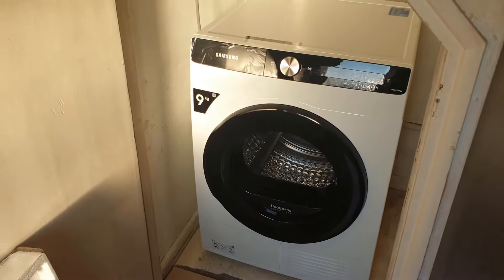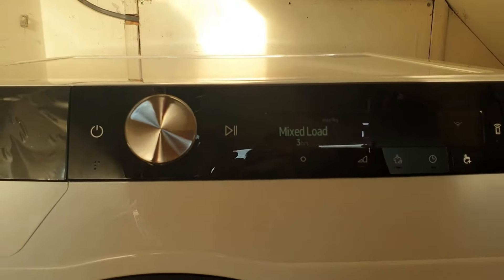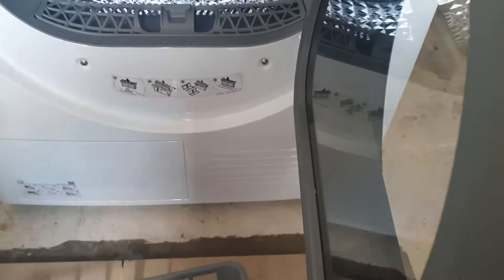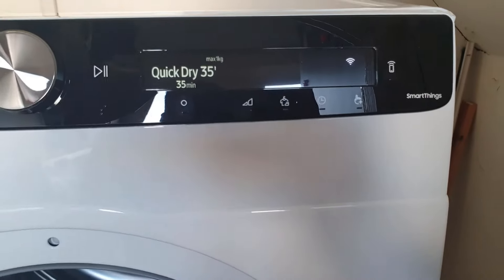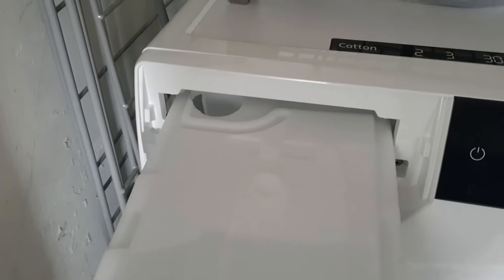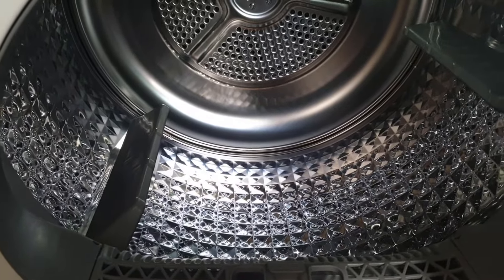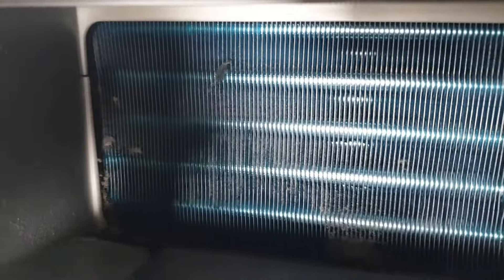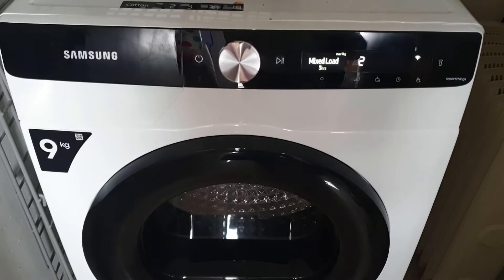Samsung A+++ Series 5+ Heat Pump Tumble Dryer with OptimalDry DV90T5240AE 9kg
UPDATE: I used an energy monitor and this is what I got. Max Watts was under 390W but it does Fluctuate a lot, however it used 6.1kwh in total for one full load of drying. If I am right my rate for Electricity is 14.3976KWH. THE TOTAL FOR ONE DRYING 87.8pence. I used the Mix load drying 3 hours drying time.
Let us know what others got.

Dry efficiently and gently
A+++ Energy Efficiency with Heat Pump Technology
Our Heat Pump Technology is the way forward for drying your laundry more efficiently. By reheating the air in the drum, it’s gentler on even the most delicate of delicates. And it means you’ll use less electricity compared to a traditional condenser or vented tumble dryer, making it kinder on your bills and the environment too.

00:12 Introduction
01:50 Samsung Heat Pump Dryer Language Setting
05:00 Shoe drying tray
06:16 Drying settings
08:50 Cleaning Filter and Emptying Condenser Tank
13:30 Samsung Heat Pump Dryer Clean Heat Exchanger